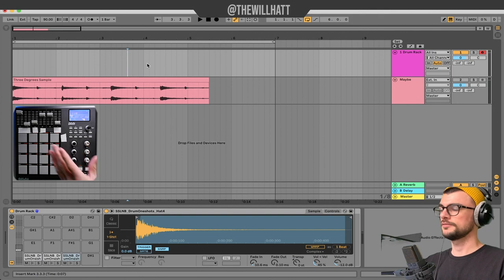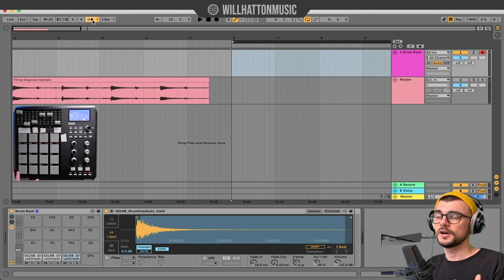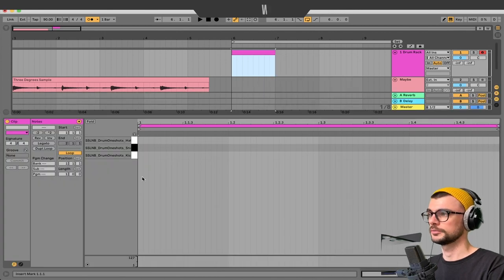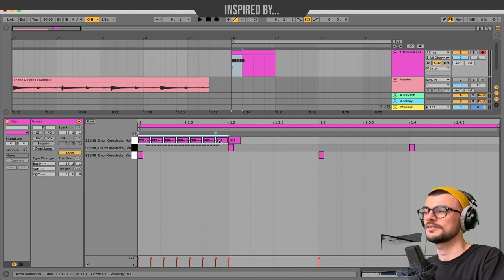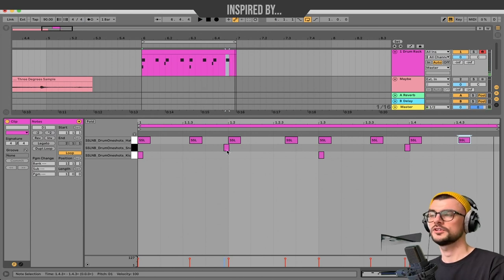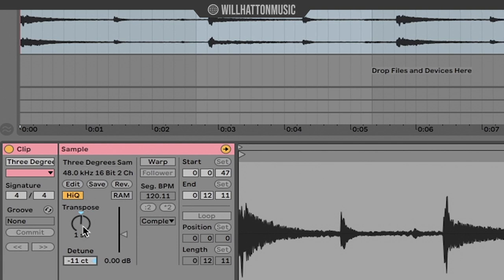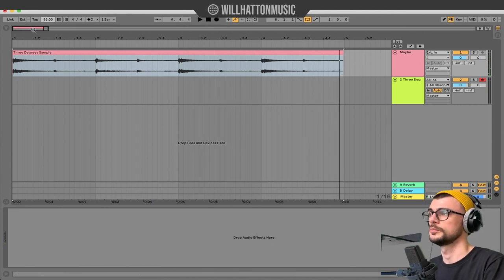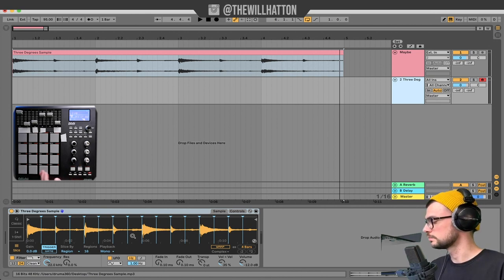3 Different Ways to Create Dilla's Drunk Drum Groove | Ableton Live 10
In this tutorial I'm going to show you 3 different ways in which you can create J Dilla's signature drunk-sounding drum groove!

Timeline:
0:00 - Intro
2:22 - Method 1 - Recording Live
4:32 - Method 2 - The Septuplet Midi Groove
7:14 - Method 3 - Chopping a Sample
10:56 - Question!